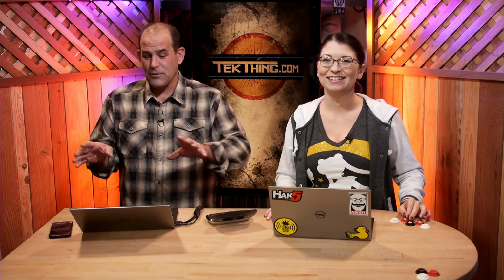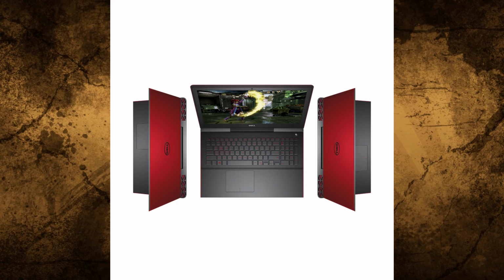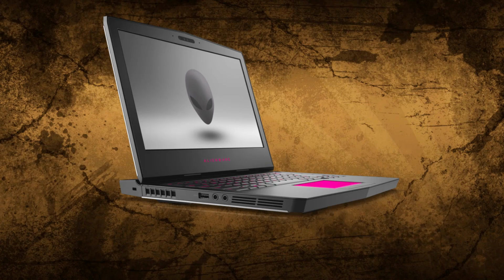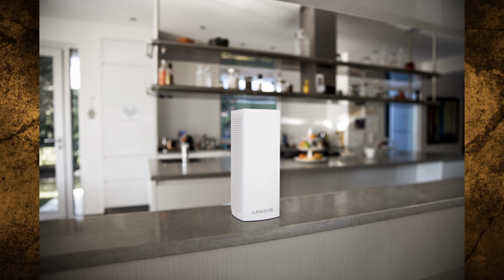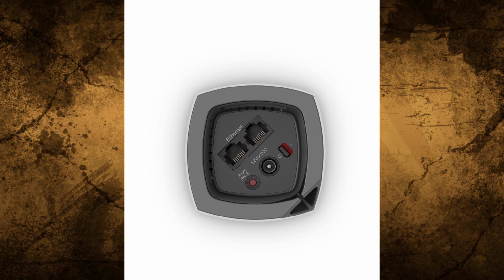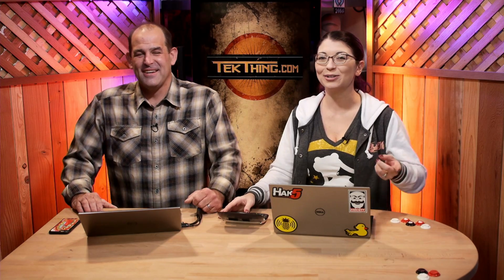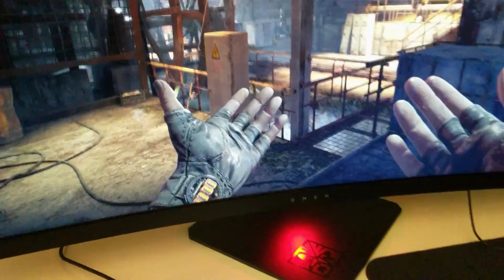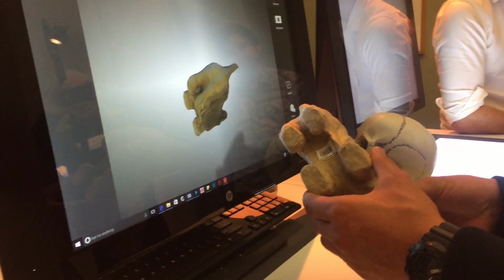CES 2017 Is HERE!!! New Dell XPS 13 2-in-1, HP's Epic Omen X 35, Linksys Velop, More!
Heads Up:
Our main show for this week will release at 9AM on Friday!

DELL
There's a new 2-in-1 XPS 13... details in the video and an HDR desktop monitor, Dell’s Ultrathin 27 aka the S2718D.

Linksys Velop
Linksys enters the mesh networking fray with VELOP Whole Home Wi-Fi, deets on the easy to set up system and it's three 802.11ac Wave 2 Wi-Fi radios in the video!

HP
HP's OMEN X 35" Curved UWQHD Display looks like an incredible monitor for gaming, find out why in the video. HP's also update the Sprout...  scanning objects and creating 3D models with the new Sprout Pro G2 is incredibly easy!

Intel
 We've talked a lot about Kaby Lake... but Intel's held some details back until tody!

TekThing Hangout at CES!
In Vegas for CES this week? Catch up with Shannon and Patrick at Atomic Liquors on Friday night, from 7PM till late... deets

CES 2017 Is HERE!!! News From Dell, HP, Linksys, Moar!
Amazon Associates
THANKS!
SOCIAL IT UP!